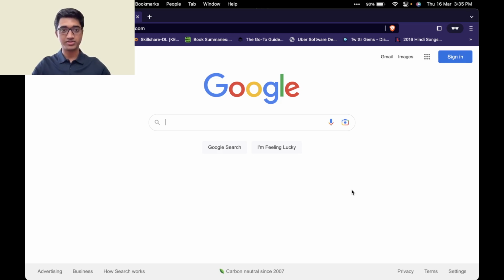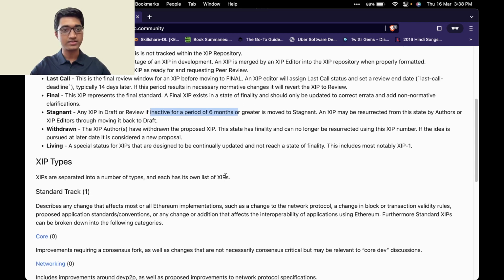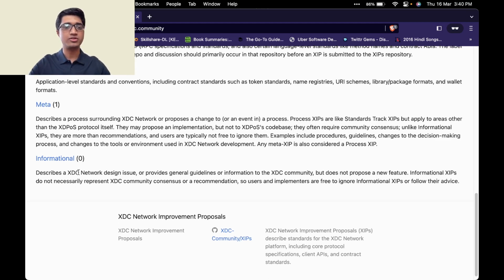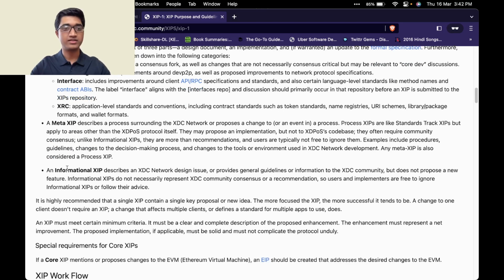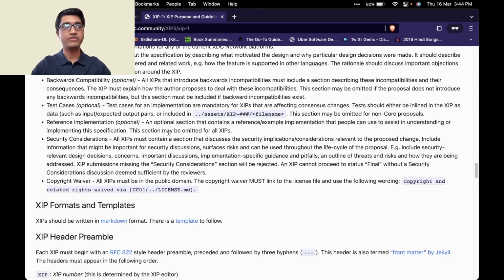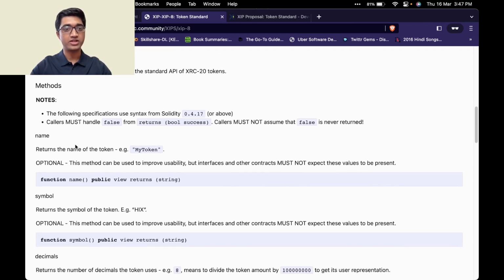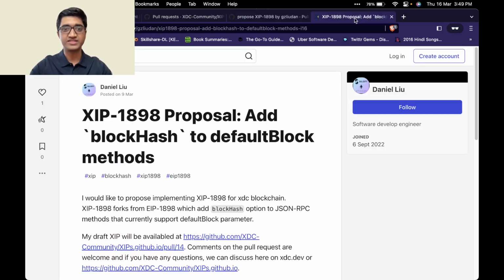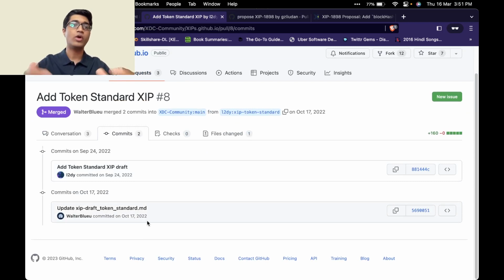How does the XIP Process actually work?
In this video, I'll describe how the XIP Process works under the hood. We first explore the XIP website, which includes going through the various tracks under which a new XIP can be created. Then we go through and understand XIP-1, the first XIP or Meta XIP, which outlines the process for creating an XIP. Then we go through XIP-8, an XIP created by a community member which requests for the creation of the XRC 20 token standard, built off of the ERC 20 token standard. Finally we go through the GitHub repo of the XIP process, where we can see three different kinds of XIPs - the XIPs which have been accepted and merged into the repo, the ones which were rejected, and the ones which are still under consideration.

If you want to see my previous video in which I gave an overview of the XIP Process, you can click on this